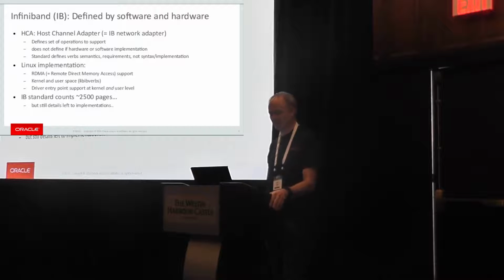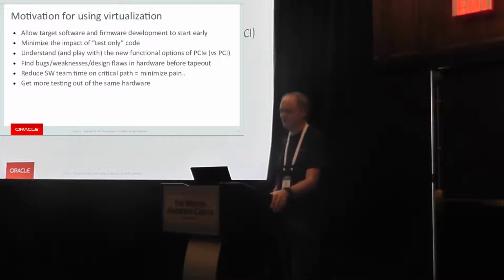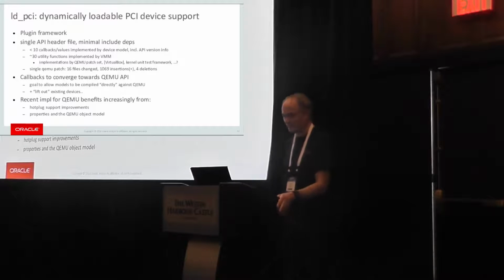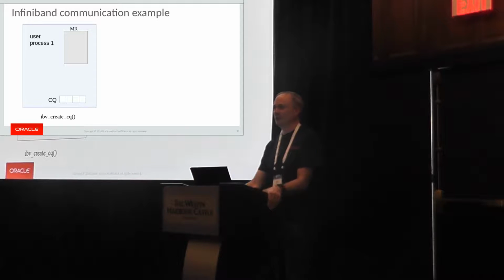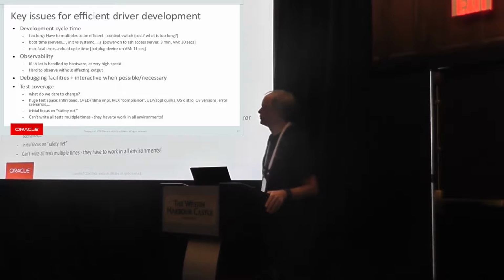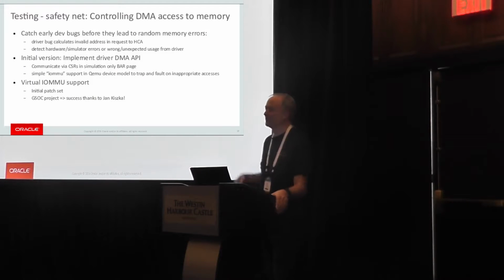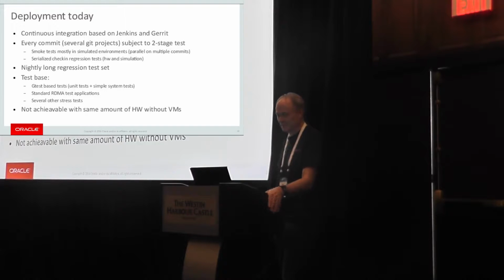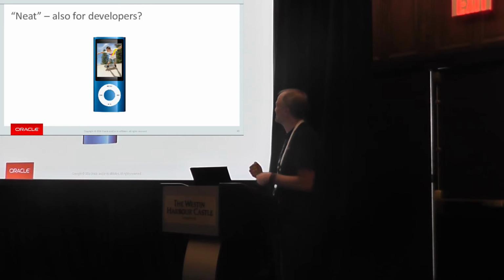[2016] Experience in Developing a Driver for a Complex New Hardware Device by Knut Omang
In this presentation Knut Omang will talk about how he has been deploying a patched version of QEMU/KVM as part of a framework to enable writing an almost functionally complete device driver for a complex new network device before any hardware was available. Different levels of simulation/emulation has different benefits and challenges. Detailed low level simulation of hardware is accurate but painfully slow. High level simulation/emulation is fast enough to run real workloads, but with somewhat lower precision. QEMU/KVM with device hot plugging allows recompiling/relinking/restarting different device models while keeping the guest(s) running. Even after availablity of hardware, the QEMU anchored models are valuable tools, as some testing can be run on the models, saving expensive server hardware, and also simplifying monitoring of traffic between device and driver.

Knut Omang
Oracle, Principal Software Engineer
Oslo, Norway

Knut Omang has been using and championing the use of virtualization for testing for many years. He is currently working for Oracle as the lead developer of a Linux driver and user space library for Oracle's new Infiniband HCA. He has been an early user/adopter of the Q35/PCIe based Qemu machine type, where he also has contributed a few patches such as the initial work on a virtual Intel IOMMU and SR/IOV support. He holds a Ph.D in computer networks from the University of Oslo, 1998. He also holds a part time position as associate professor at the University of Oslo, where he is lecturing and supervising students.